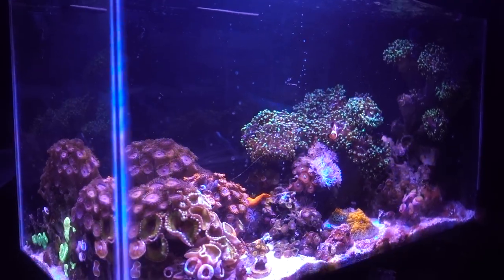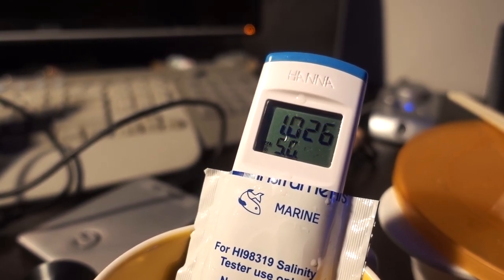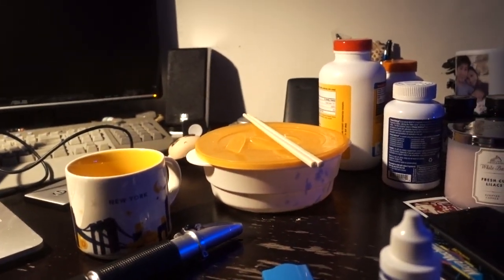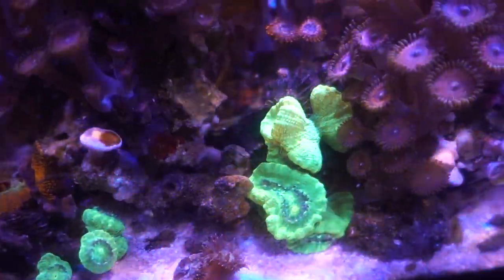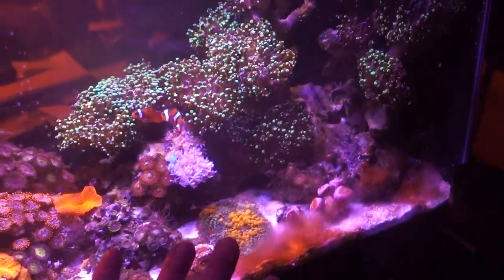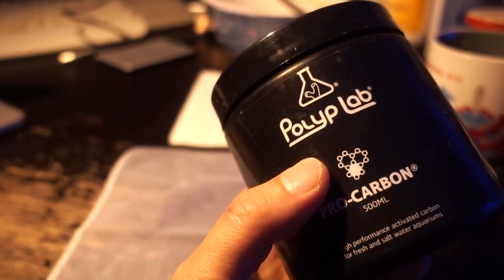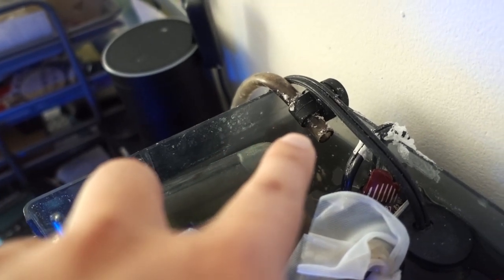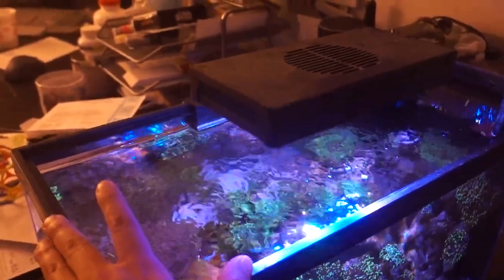Frogspawn Coral not opening. 🤔 (10g - 2/23/2020)🤔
Just when I thought I was becoming an Appropriate Reefer, I went ahead and did something like this. 😩So, the Frogspawn has not been happy in the 10g tank for a few weeks, I have a little free time this week so I decided to do a full spectrum test on the nano reef tank to see what's going on. Along the way, I seriously fudged it up.